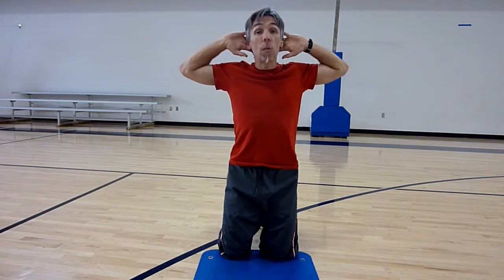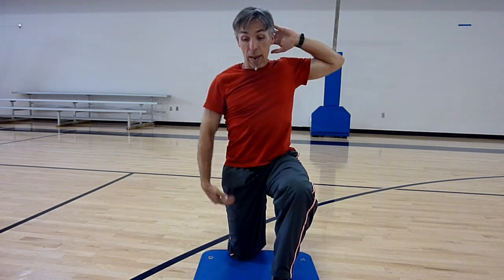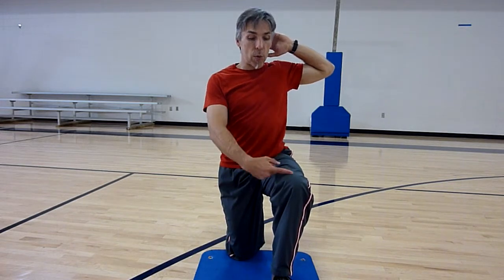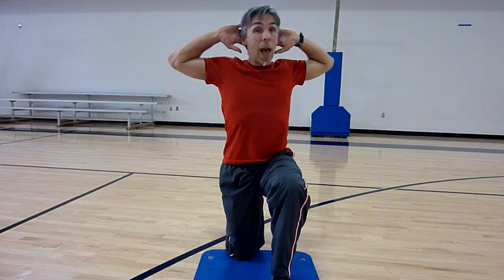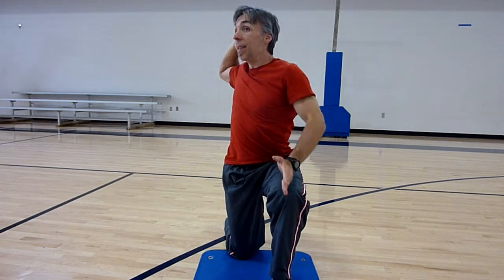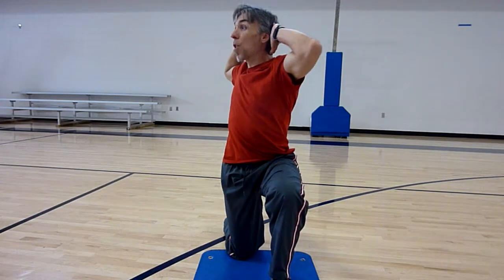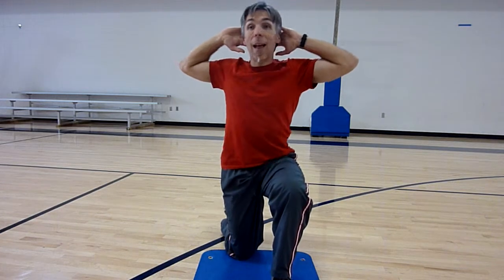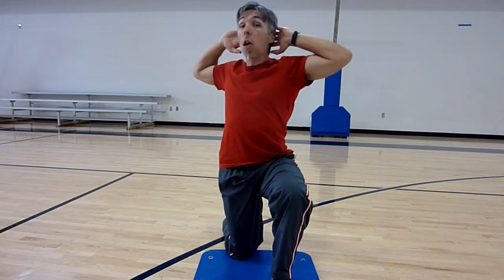half kneeling rotations